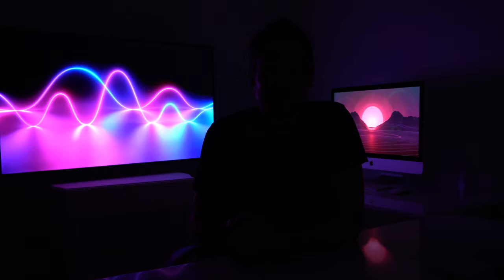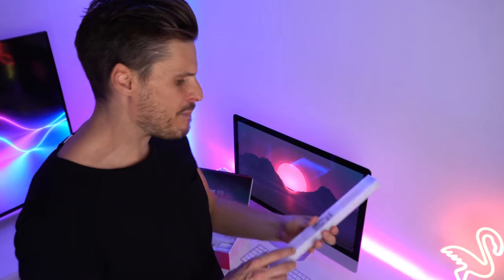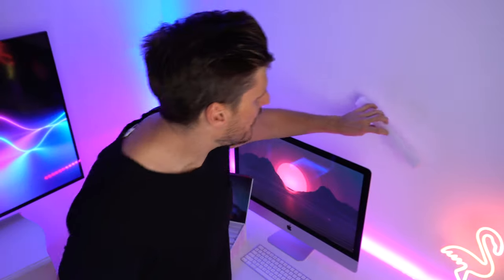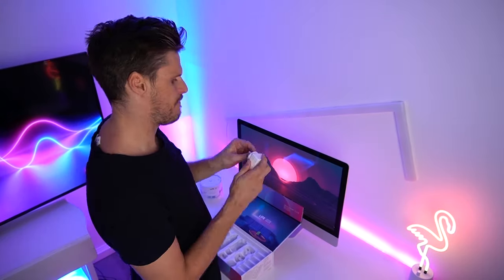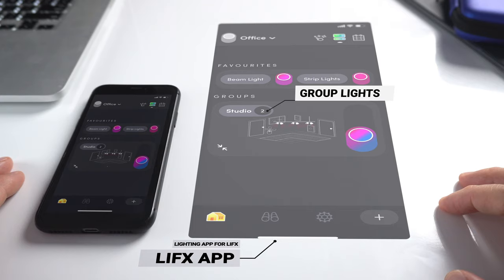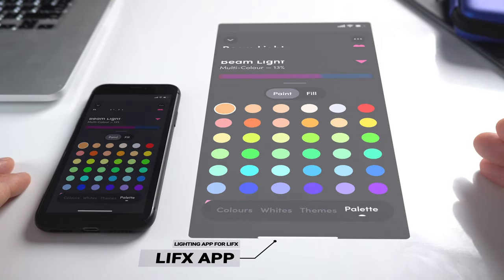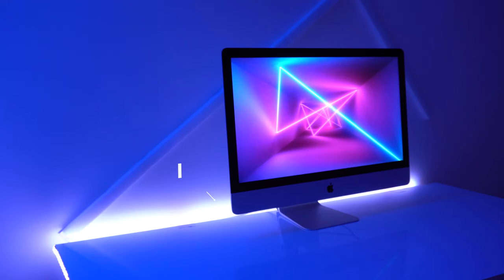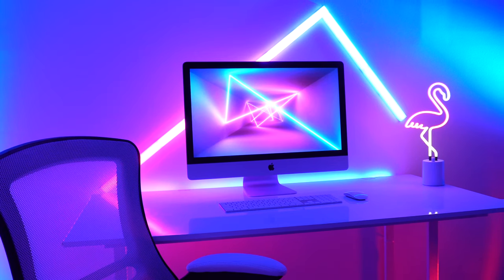The Best Smart LED Lights (LIFX Beam & LIFX Z LED Strips)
In this video I showcase some of the Best Smart LED Lights of 2021 for your home, bedroom or studio space. With so many LED lighting options available, I though I’d showcase some of the LED lights I use in my own studio. Hopefully this will give you some inspiration for your space.

LIFX Beam

LIFX Z Led Strips

**WHAT GEAR I USE IN MY STUDIO**

Main Studio Light

Light Dome (this is attached to my main studio light)

LED and Coloured Lights

Beam (light on my wall)

Sound Gear

Lav Mic

Shot Gun Mic